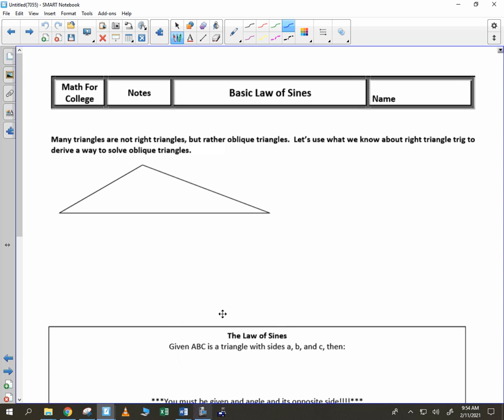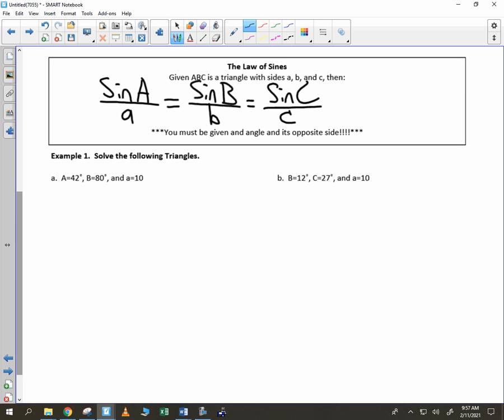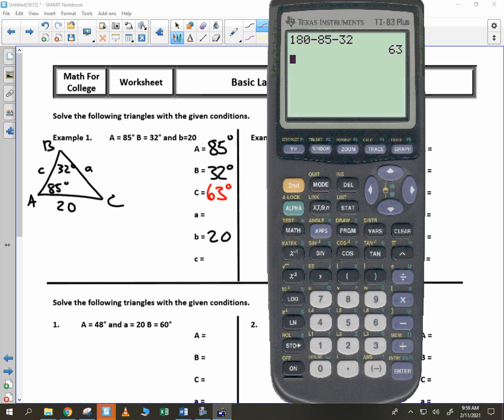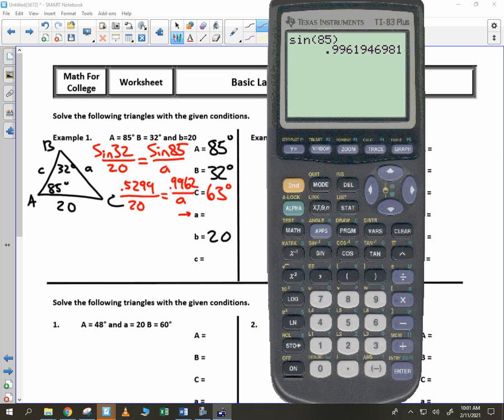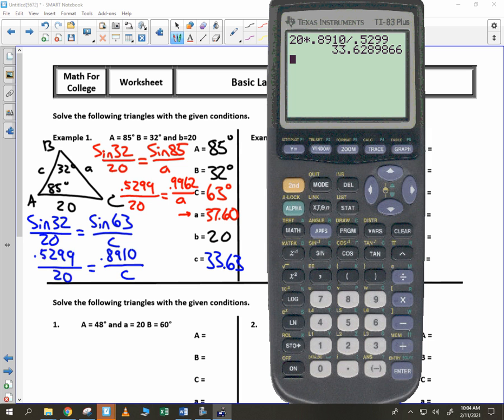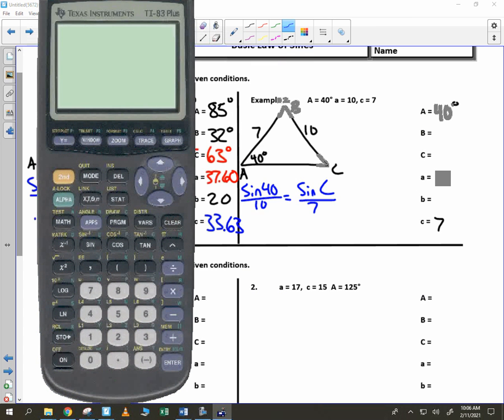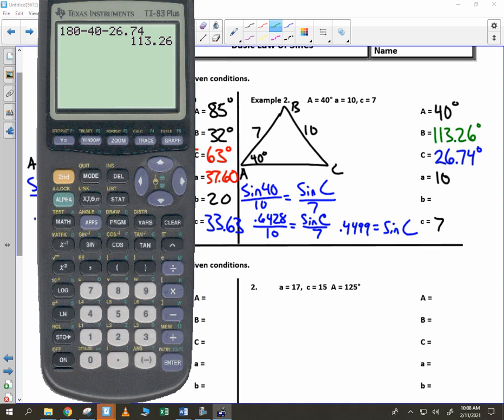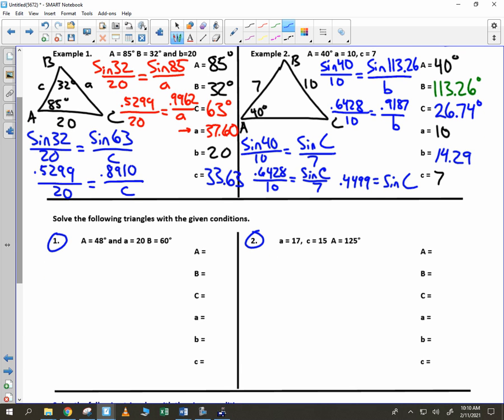Trigonometry Unit 2 Notes Basic Law of Sines 2021